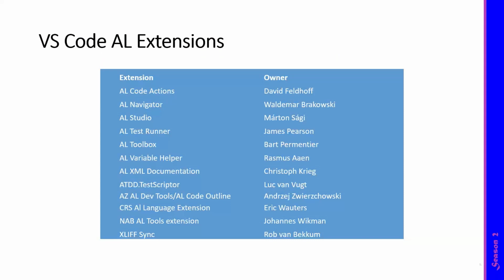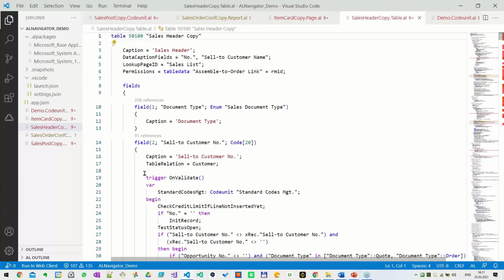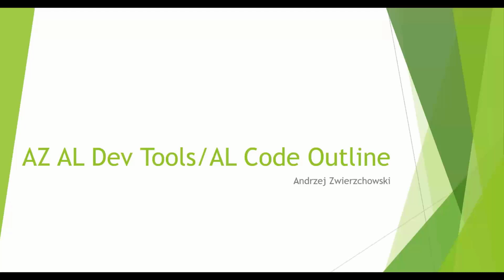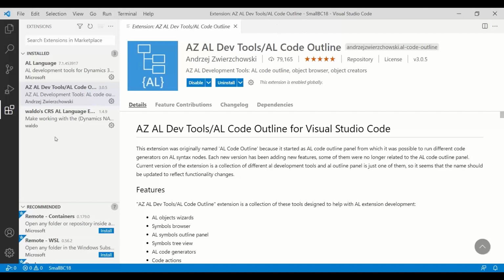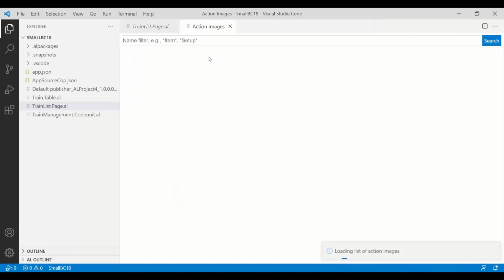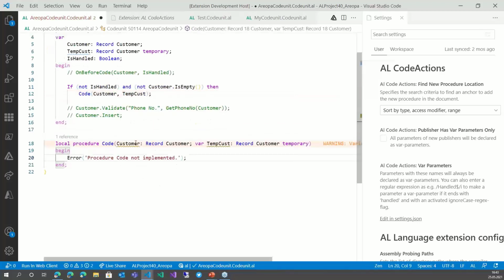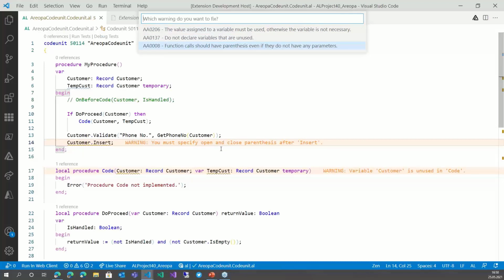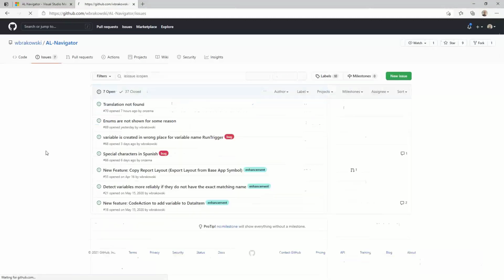20210525 - VS Code AL Extensions - 1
The kick-off session of our webinar series VS Code AL Extensions.
In this webinar you will get to learn the guys behind AL Navigator, AZ AL Dev Tools and AL Code Actions, Waldemar Brakowski, Andrzej Zwierzchowski and David Feldhoff.
You will learn why they build their extension and give you an overview on what their extension entails. Be invited to join these community heroes.

Presenters: Waldemar Brakowski, Andrzej Zwierzchowski & David Feldhoff

00:05:02 - AL Navigator
00:17:37 - AZ AL Dev Tools
00:37:01 - AL CodeActions
00:56:28 - Q & A